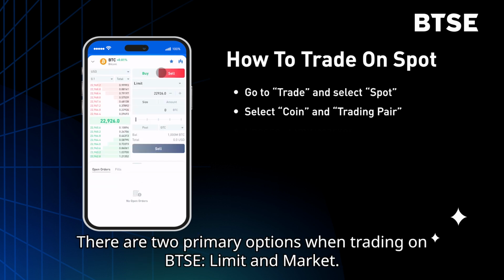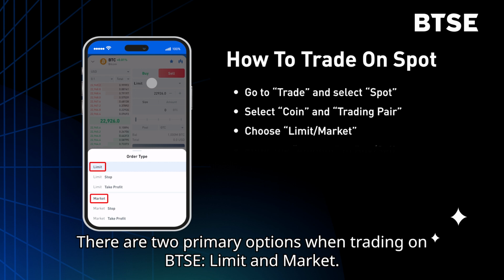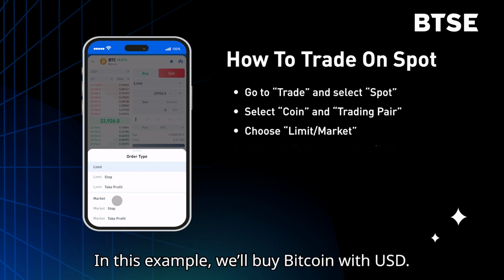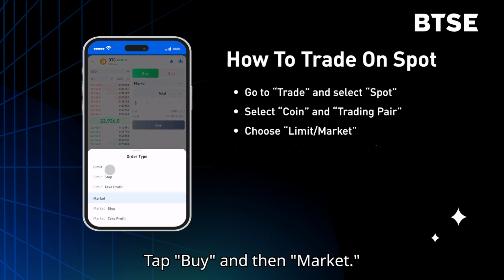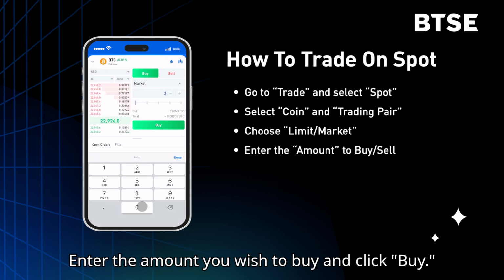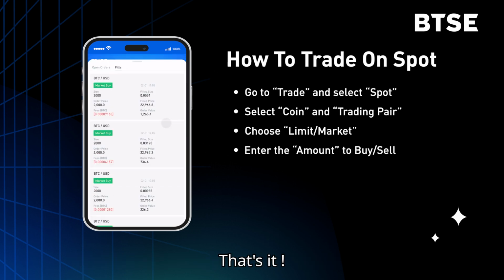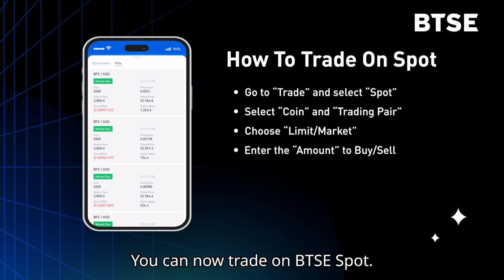How to Start Your First Trade on Your Phone | An Official BTSE Guide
Are you ready to start trading on BTSE? This tutorial will guide you through the process of trading on BTSE APP. You can also watch our tutorial series on how to open an account, deposit funds, and place your first trade. This video is perfect for both those new to trading and those looking to expand their portfolios. By the end of this video, you will have the knowledge to confidently make your first trade on BTSE!